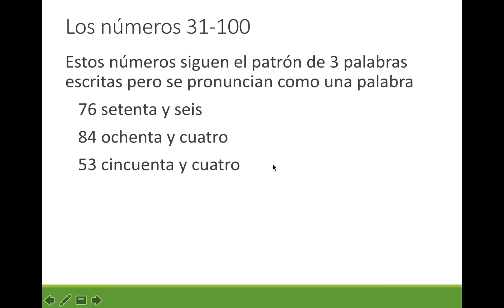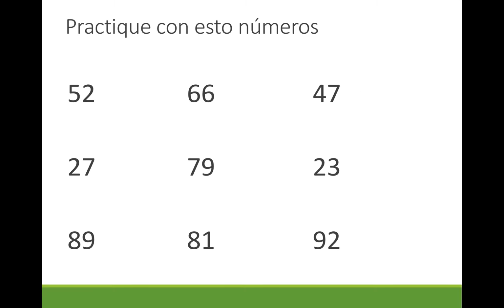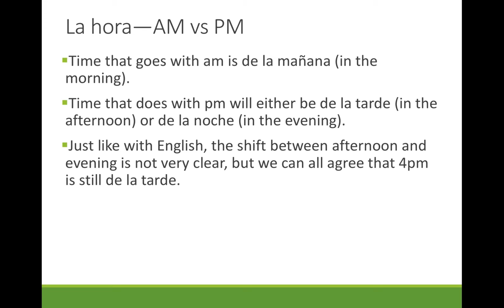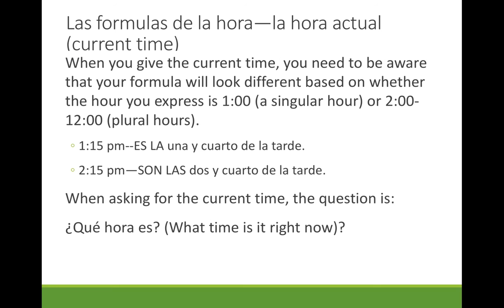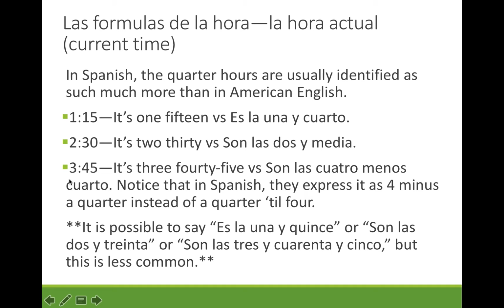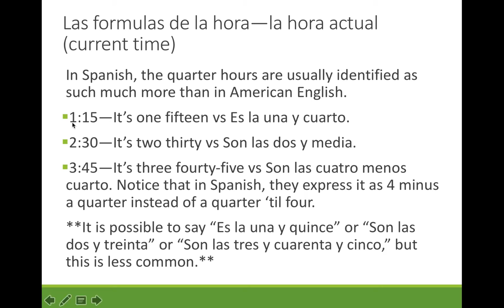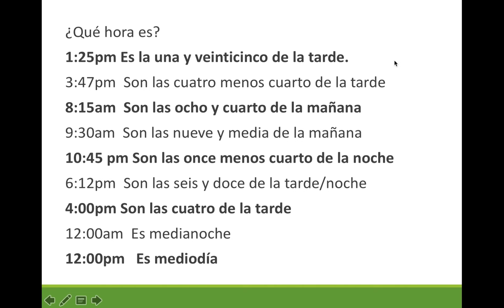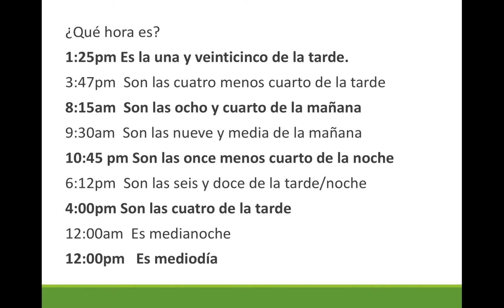1411 L2D1 parte 3